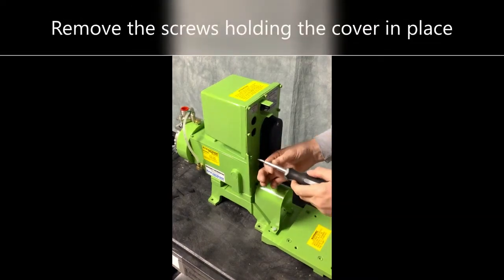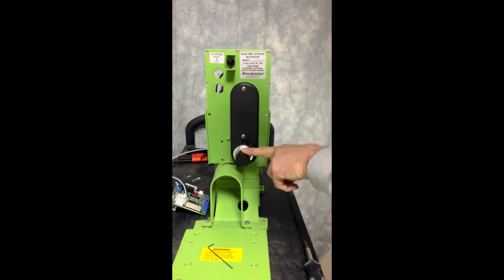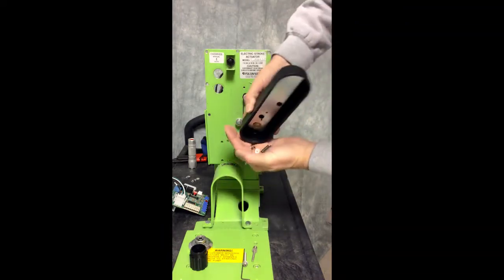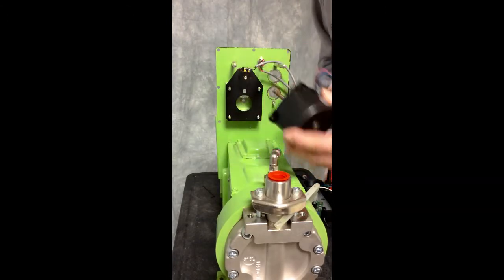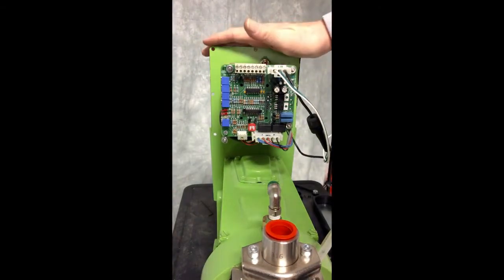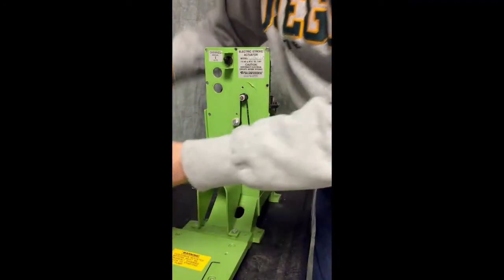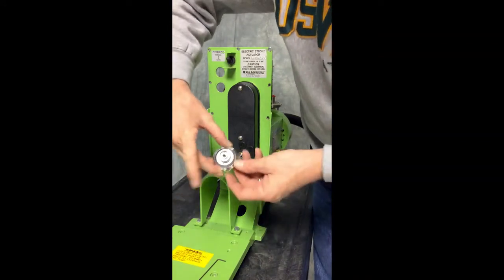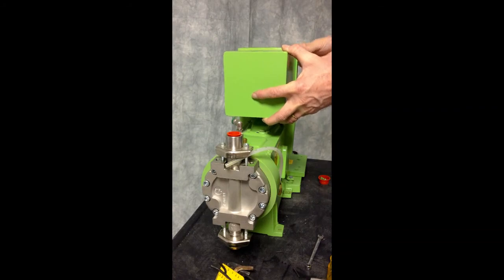ELMA Sync Motor Replacement